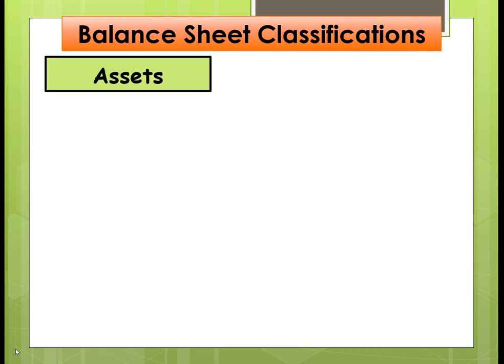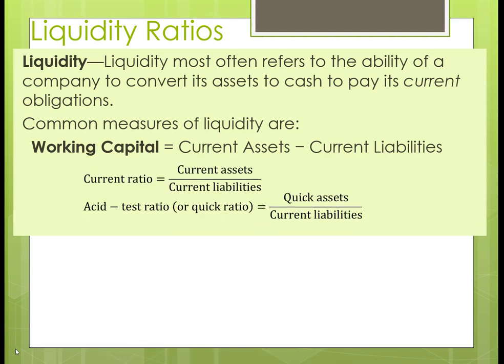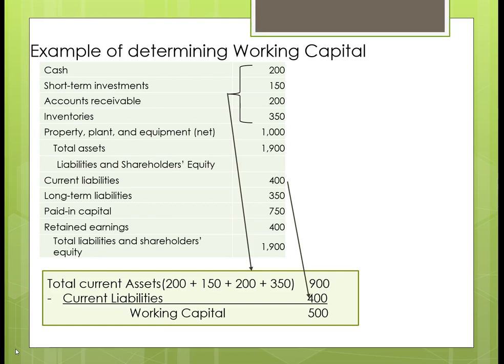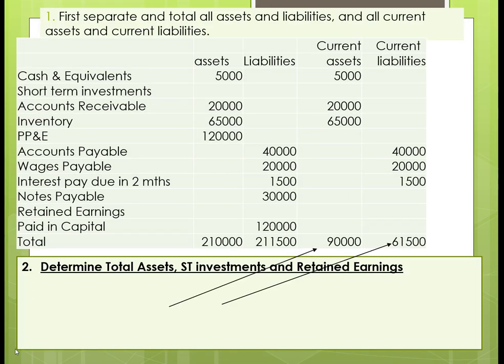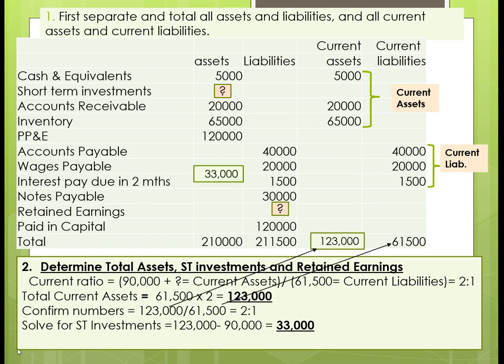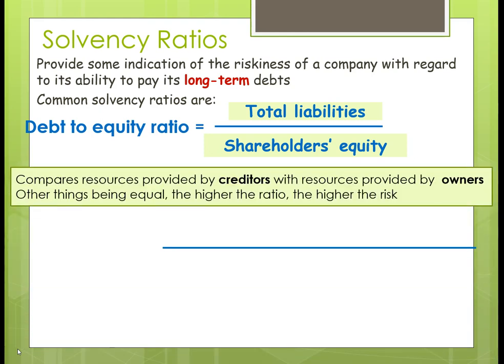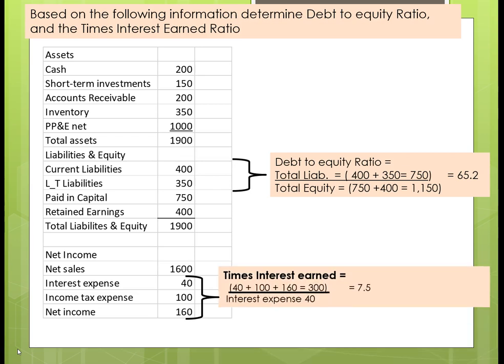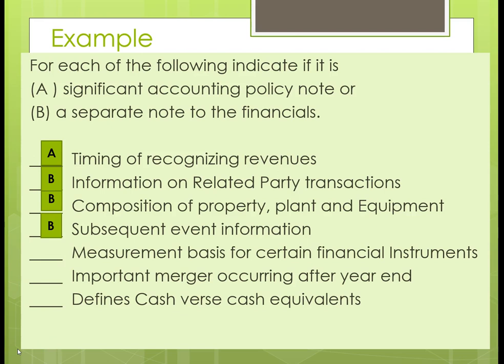Chp 3 Part 3 ratio analysis disclosure